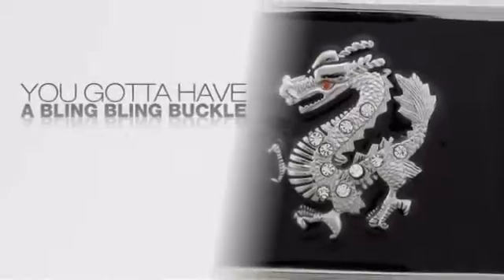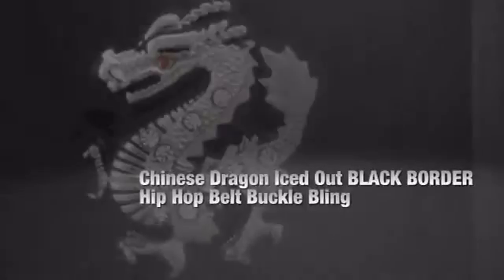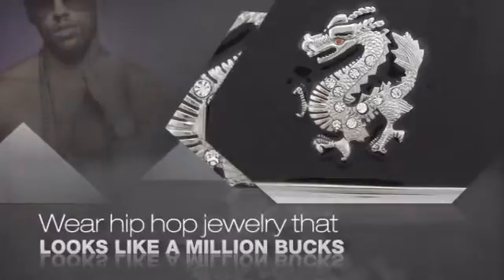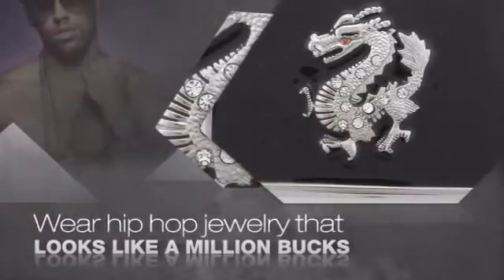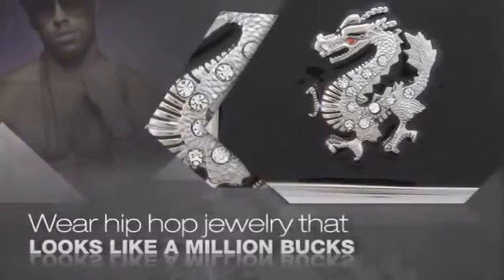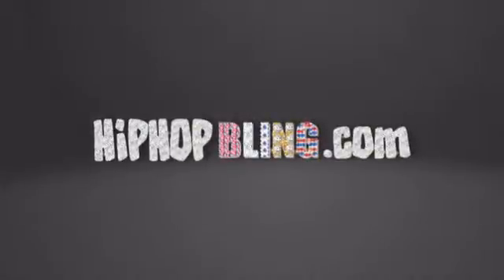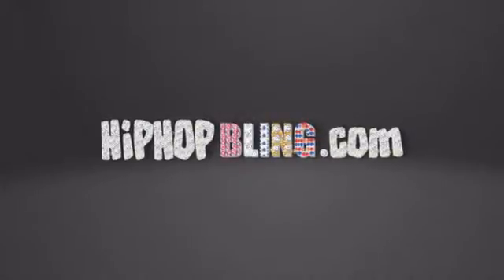Dragon Black Border Hip Hop Buckle Bling Bling